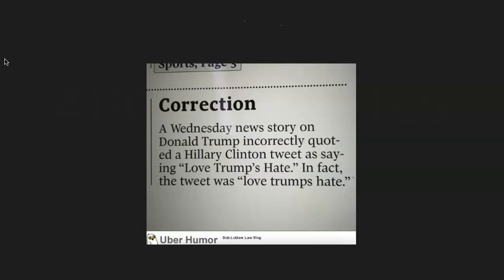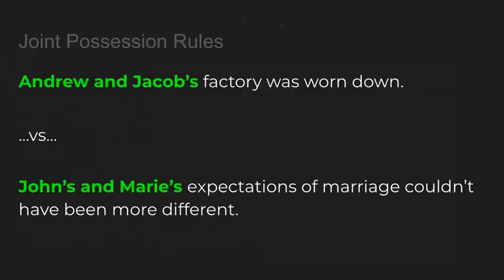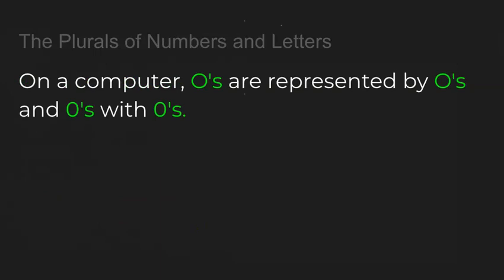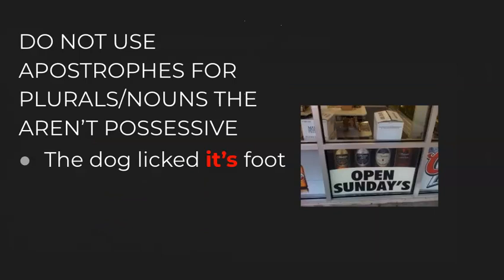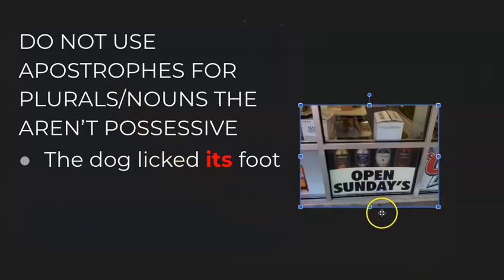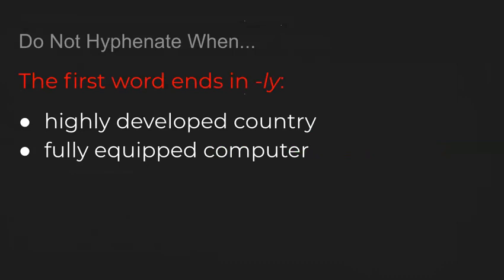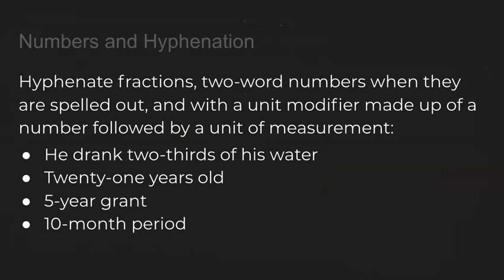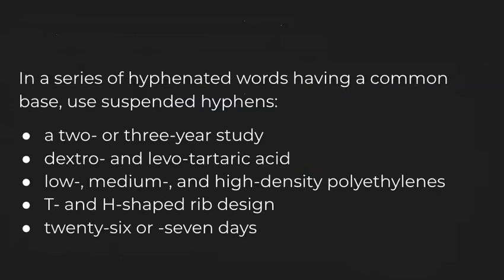Hyphens and Apostrophes